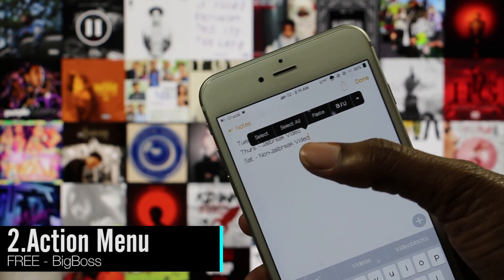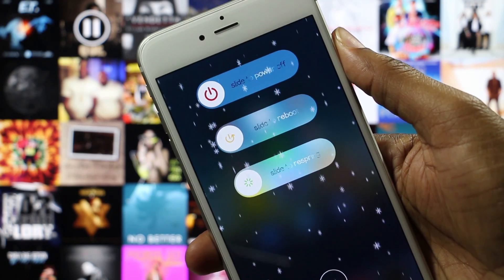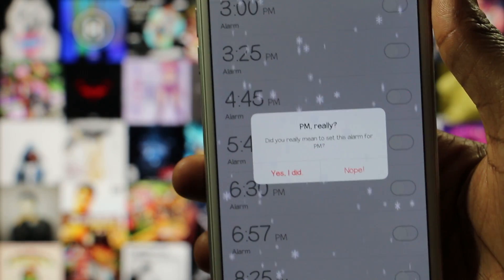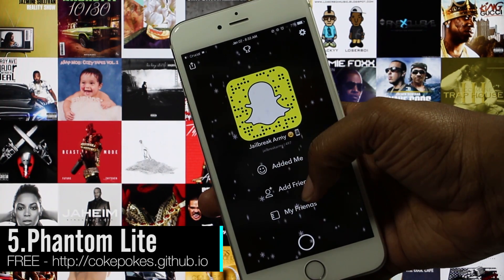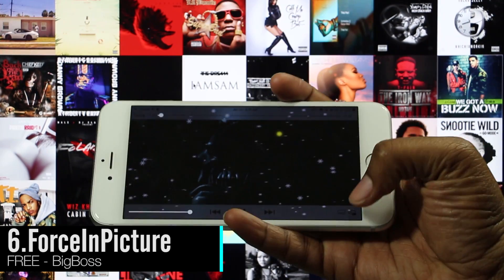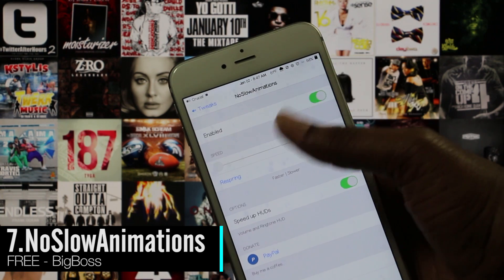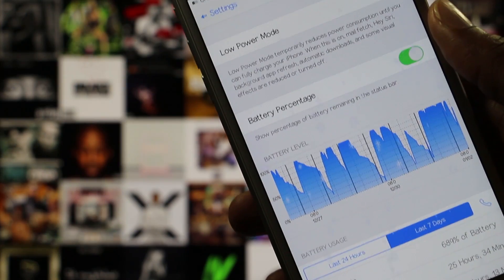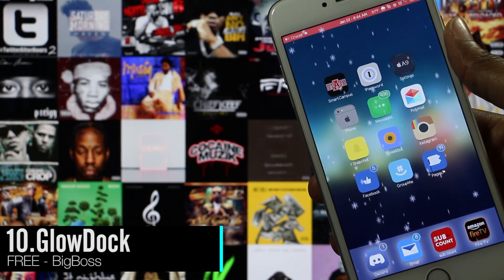Top 10 NEWLY COMPATIBLE iOS 10.1.1 Cydia Tweaks! - ALL iPhones, iPods & iPads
Top 10 Best AMAZING iOS 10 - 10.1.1 Jailbreak Tweaks for the iPhone, iPad, and iPod Touch!

Background Music!